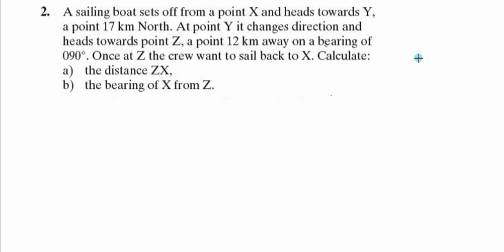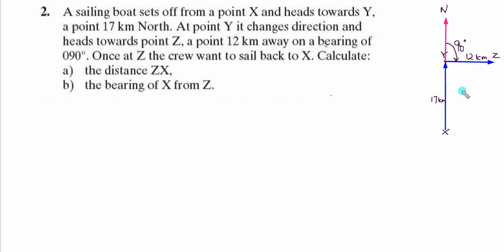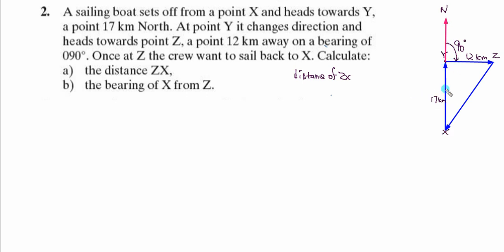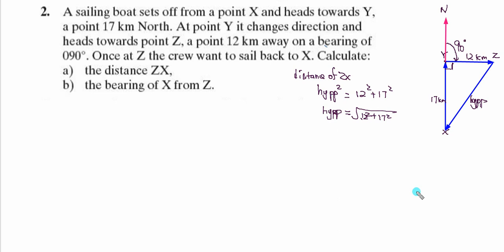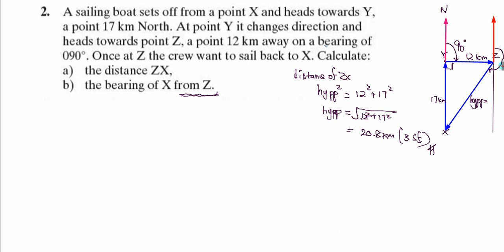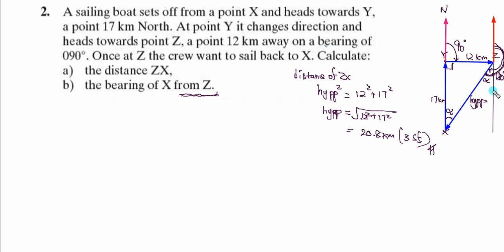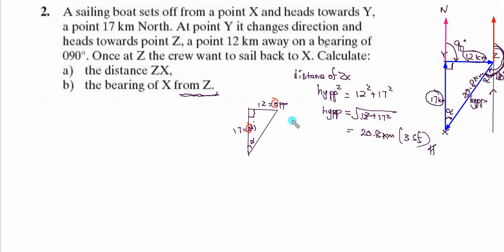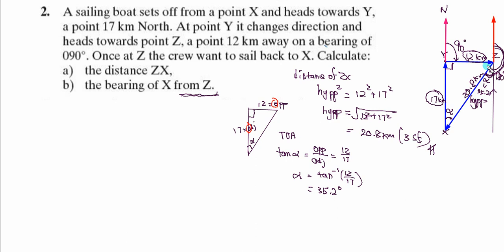trigonometry Jubilee qs 3